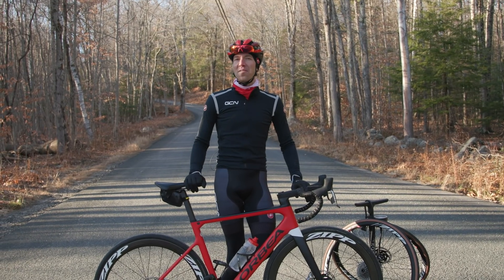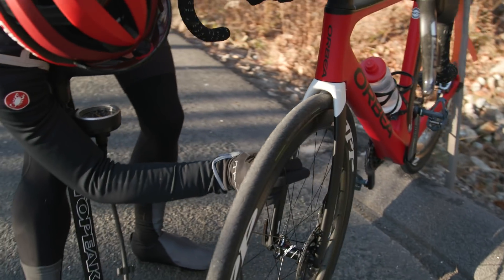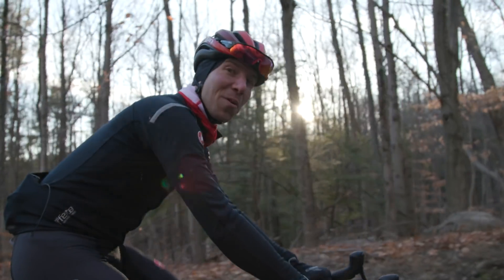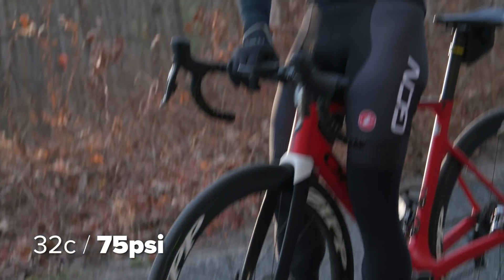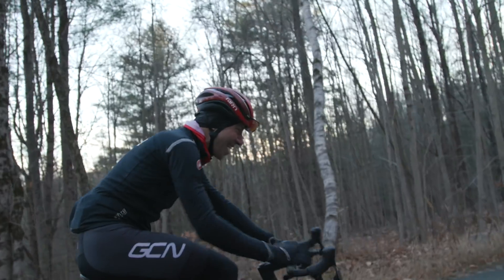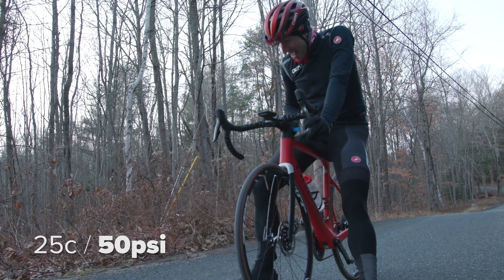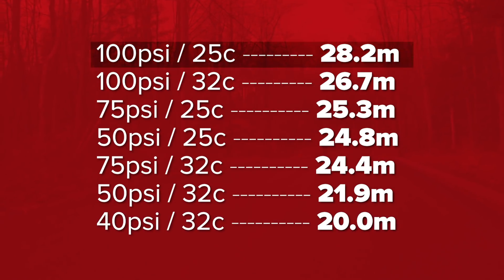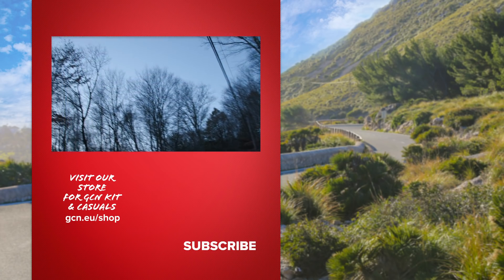How Does Tyre Pressure Affect Braking Distance? | GCN Tech Does Science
A few months ago, Jeremy carried out an experiment to see how the width of your bike's tyres affected the distance it takes to stop. We decided to take another look at the relationship between tyres and braking distance - this time, experimenting with different pressures to see what happened.

ES_Kids Yeah 2 - SFX Producer.mp3
ES_Mirantibus - Duckmaw.mp3
ES_My beat, my rules - Ava Low.mp3
ES_Na Na Na - Ballpoint.mp3
ES_Unbox - Molife.mp3